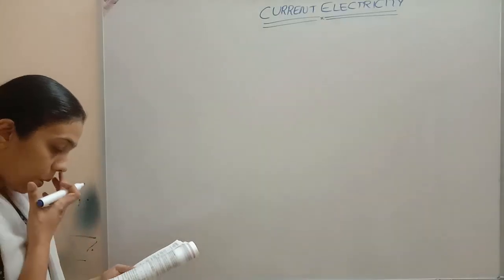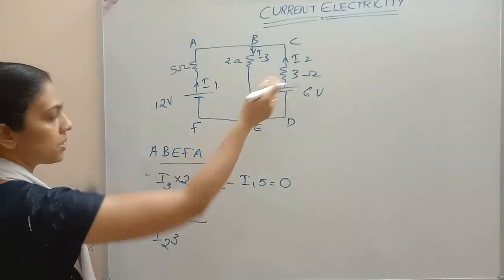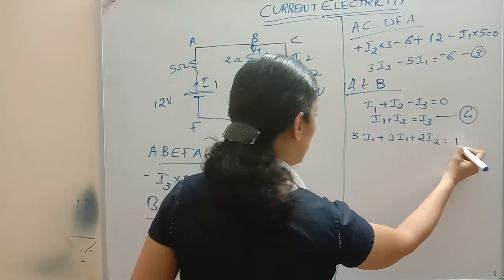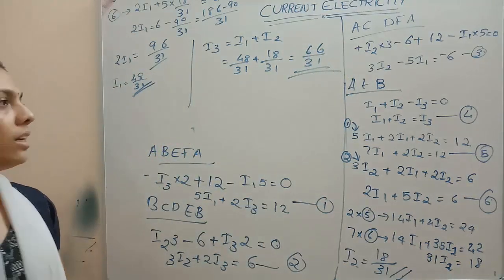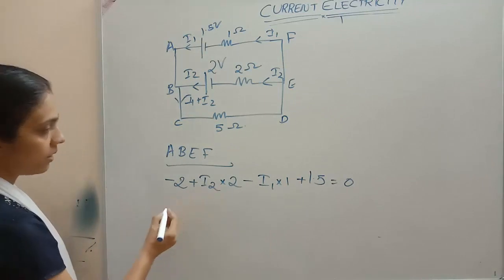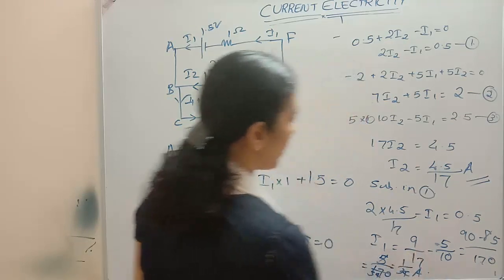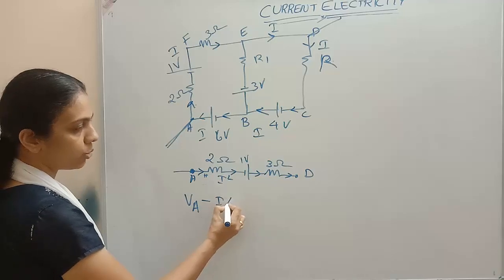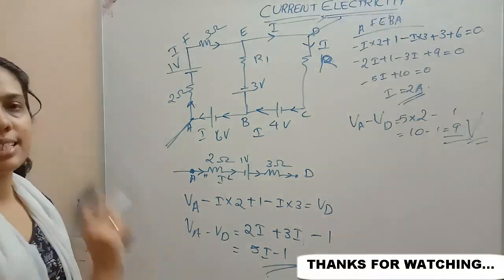CLASS 12 //CURRENT ELECTRICITY- PART 9//WITH ENGLISH EXPLANATION